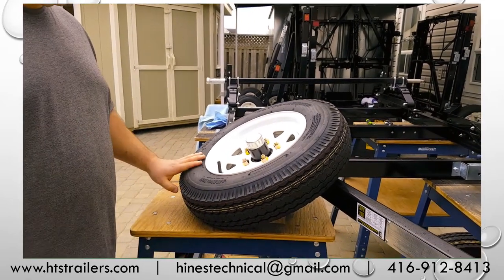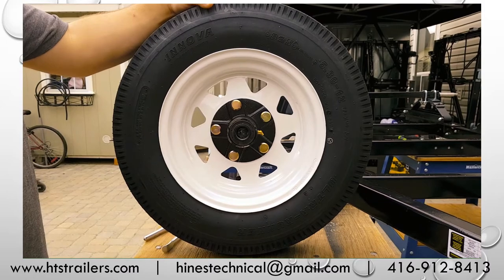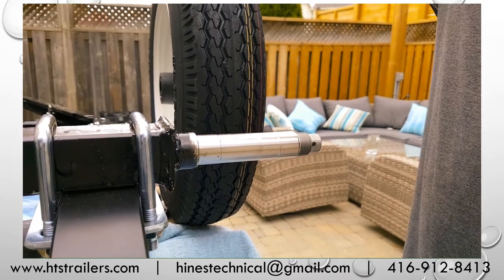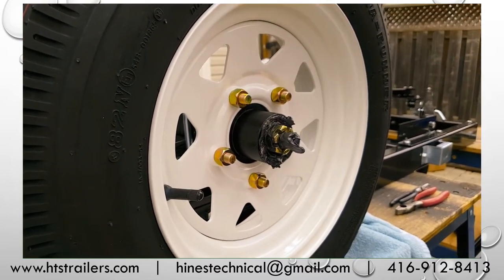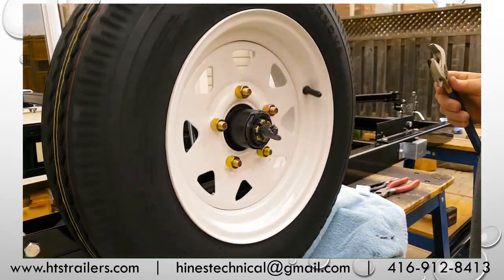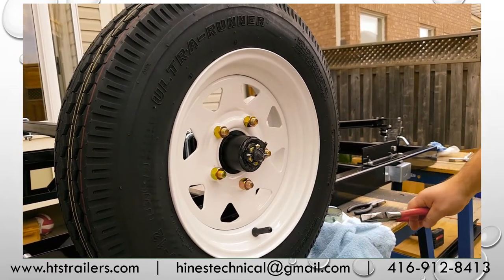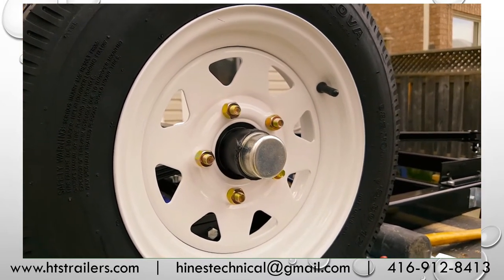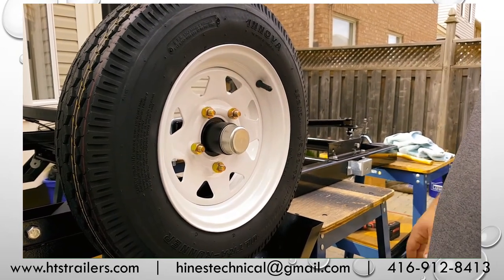DIY Trailers - Boat Trailer Assembly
for a full list of available accessories and support.  This video will provide step by step instructions to aid with the assembly of the HTS boat trailer.